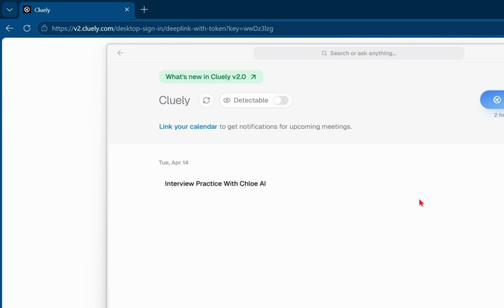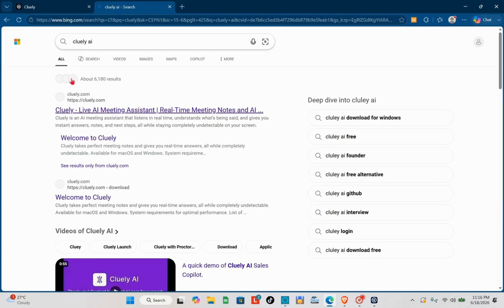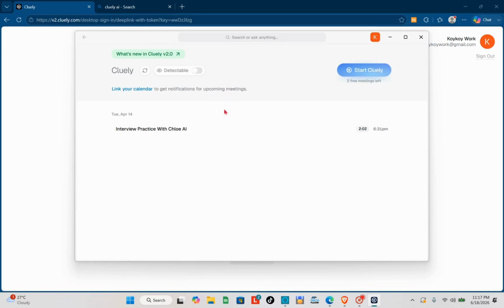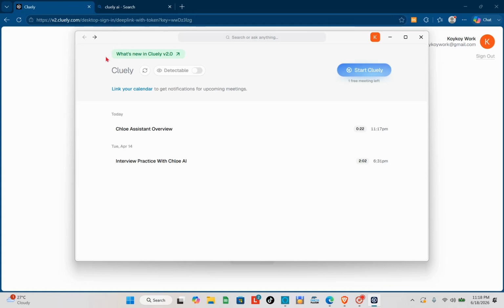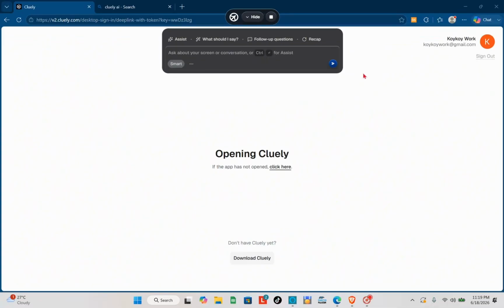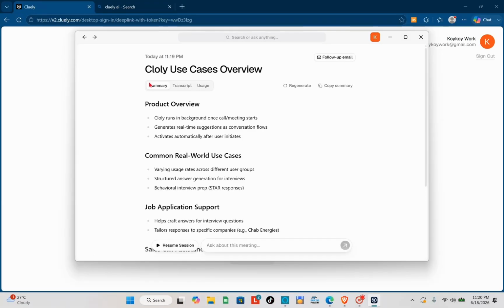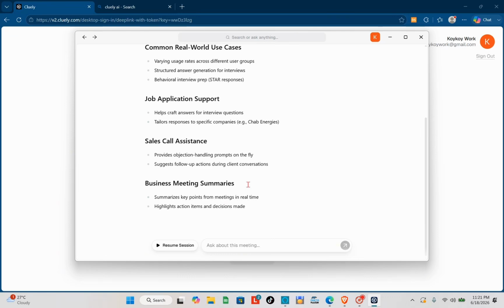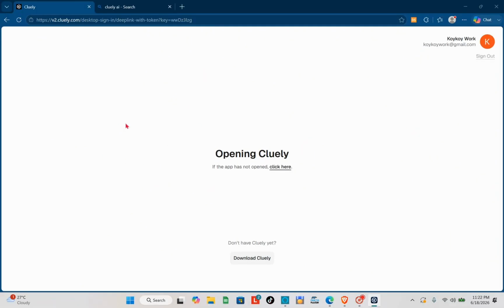Complete Cluely AI Tutorial For Beginners 2026 (Full Guide)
Unlock the full potential of artificial intelligence with this complete Cluely AI tutorial designed specifically for beginners! In this comprehensive 2026 guide, we break down everything you need to know to master this powerful platform from scratch. Whether you're looking to streamline your workflow, enhance your creative projects, or simply explore the latest in AI technology, this step-by-step walkthrough covers all the essential features and advanced tools Cluely AI has to offer.

We start with the basics of setting up your account and navigating the interface before diving into hands-on demonstrations of its most impactful capabilities. You will learn how to leverage Cluely AI to save time, increase productivity, and stay ahead in the rapidly evolving digital landscape. By the end of this video, you'll have the confidence to use Cluely AI like a pro. We’ve packed this tutorial with insider tips and tricks to ensure you get the most value out of the software.